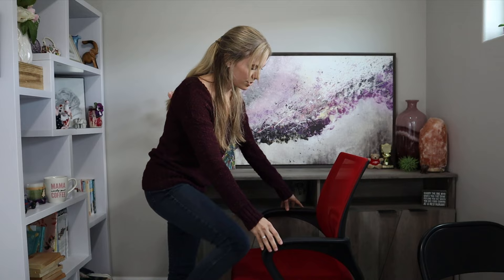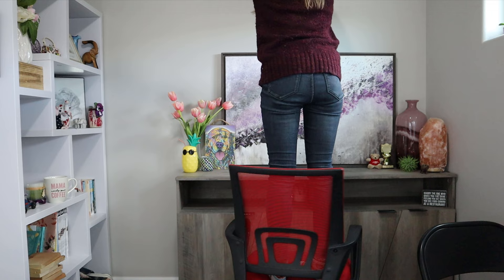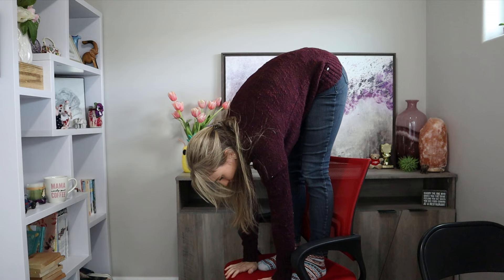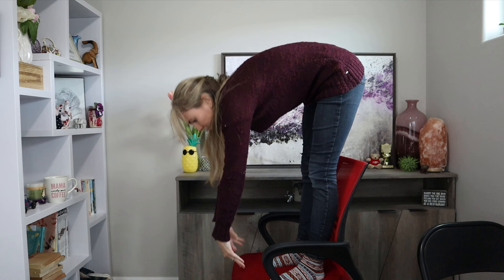JOINT HYPERMOBILITY // Showing a POSITIVE Beighton Test for EDS, Generalized Joint Hypermobility etc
I have hypermobile joints! In this video I show the 5 Beighton test maneuvers and how to calculate your Beighton score*! If you are suspected to be hypermobile or to have Ehlers-Danlos syndrome (EDS), you'll probably be asked to perform the Beighton test as part of getting your diagnosis. Getting diagnosed with EDS is not as simple as just a positive Beighton score, but according to Cleveland Clinic, a positive Beighton score means you likely have joint hypermobility syndrome, which may indicate other health problems that need further testing.

GET TO KNOW JEN:
○ Daily Life: INSTAGRAM.com/mommingwithmigraine

NOTE: Though I talk about medical topics, nothing on my channel is meant as medical advice (for all statements, past or future). I am a patient sharing my personal experiences, but I am not a doctor nor am I medically trained. My channel is for entertainment and community only.